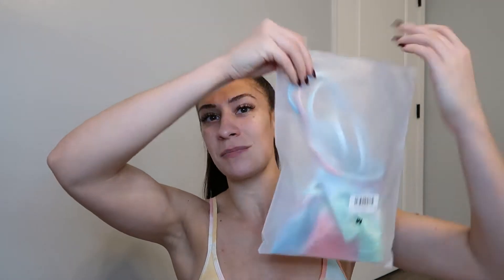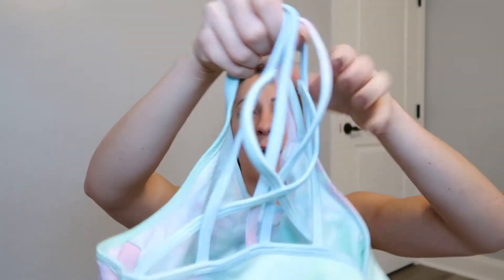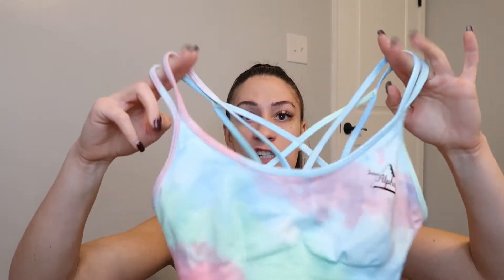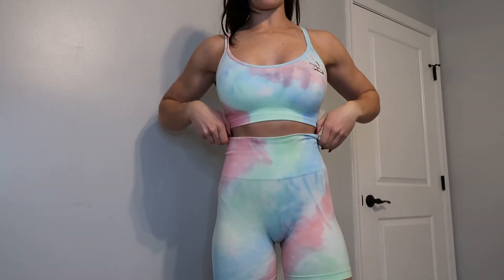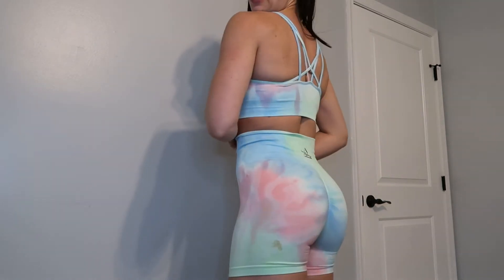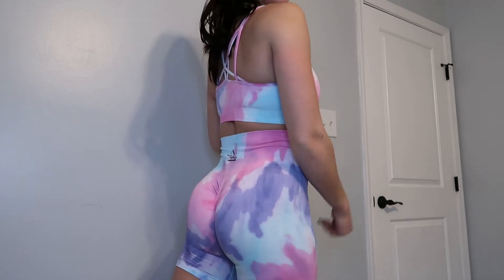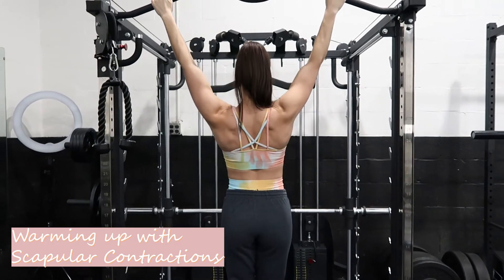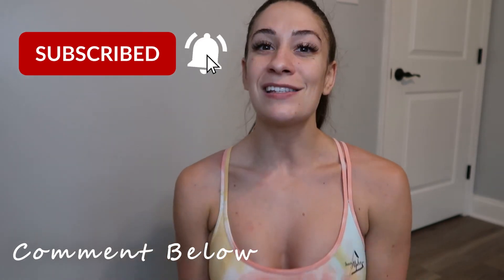Inner Alpha Clothing Launch | Back & Shoulder Workout | Growing For The O | Episode 25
I am super excited to have you guys here and bring you along my journey! If you are new here, WELCOME!

This is "road to the "O"" series will give you an inside look to my off season! Slamming weight and slamming food to grow for the 2022 "O" qualification!

Looking to lose weight without sacrificing the foods you love, your social life, or your happiness?! Visit inneralphachallenge.com today to jumpstart your health and fitness journey and lose your first 10lbs! You will receive;
21-Days of Step By Step Nutrition Coaching
21-Days of Done From Anywhere Workouts
21-Days of Daily Mindset and Weight Loss Coaching
21-Days of Hand Holding Accountability
Over 100 Fun & Healthy Recipes
What are you waiting for? Visit inneralphachallenge.com today!